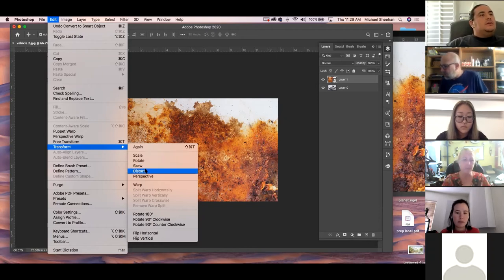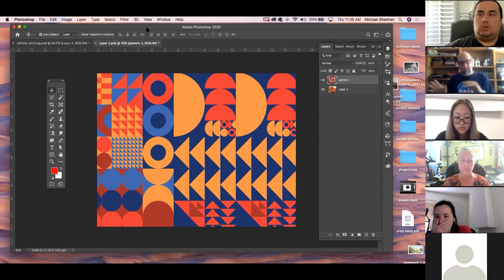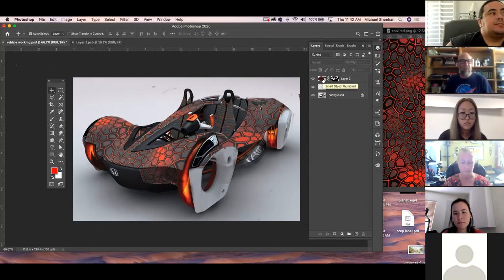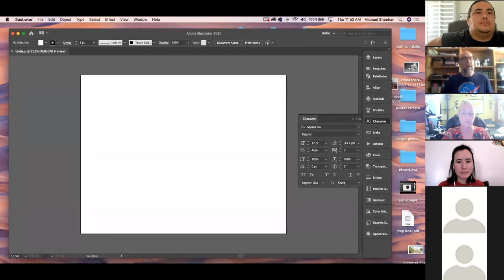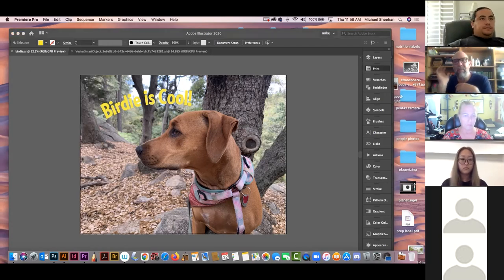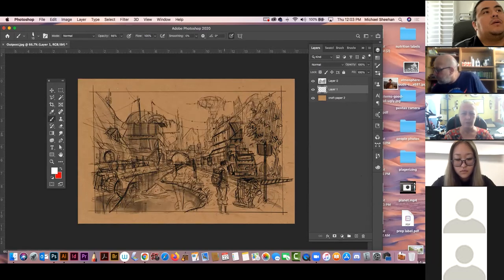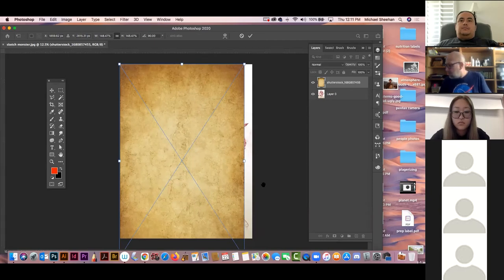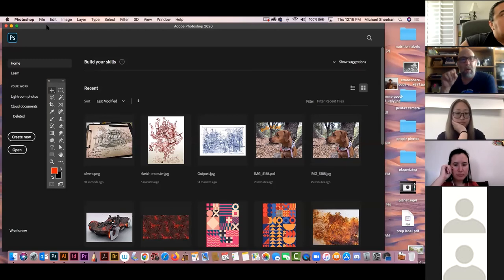101F Photoshop for Digital Artists July 22, 2021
Smart Object texture.